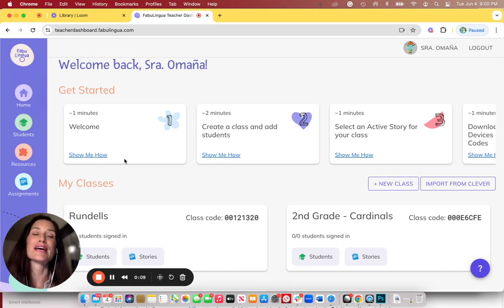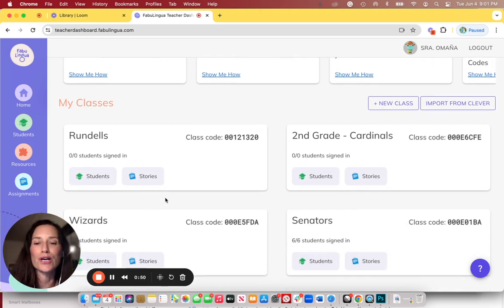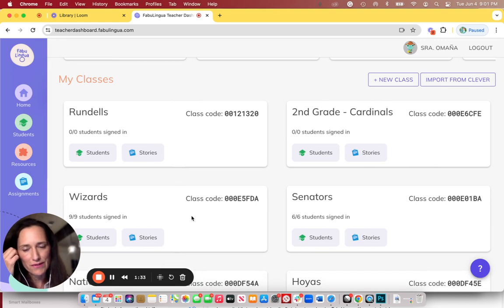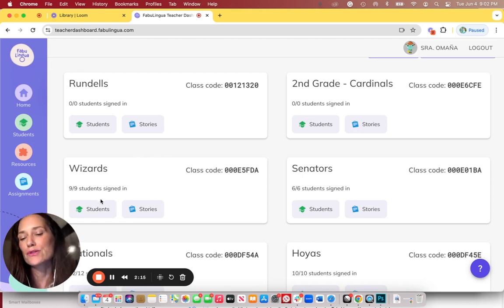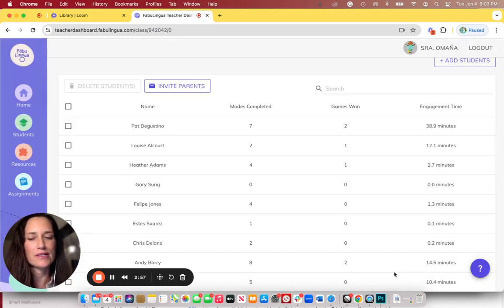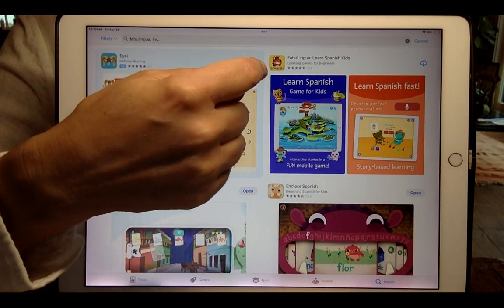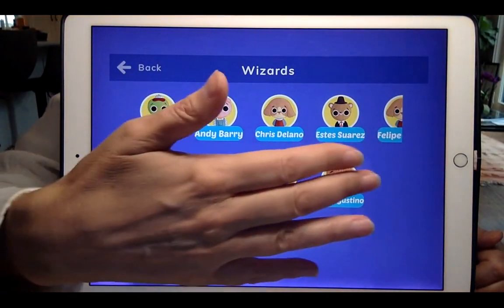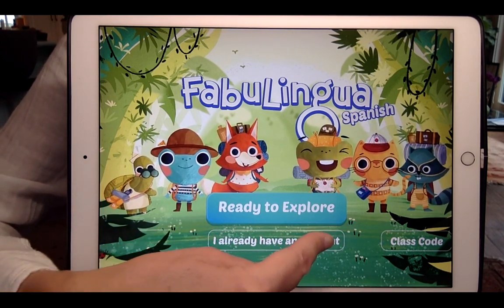Step 3: Download FabuLingua, use Class Codes, Invite Parents & Teacher Profiles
In this videos we cover how your students can:
-use FabuLingua on their school devices (using "Class Codes")
-use FabuLingua on their home/family devices (using "Invite Parents")

We also discuss the various ways to download the FabuLingua app onto school devices. For large schools contact your IT department and they will push the app onto student devices using Jamf, or use Clever.  For smaller schools/classes you can manually download it onto each device.

We give a demo of how to manually download the FabuLingua app and then use "Class Codes" to give your students access to their profiles.

We also discuss 'Teacher Profiles', how to access them and how they differ in nature to student profiles.